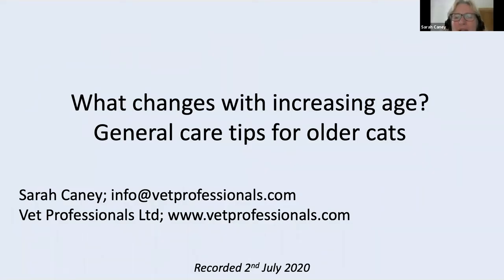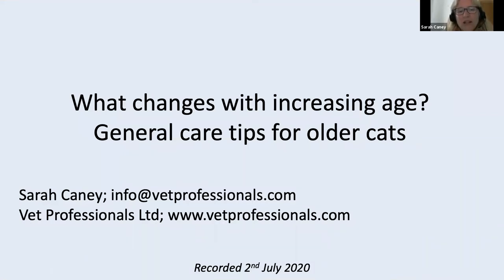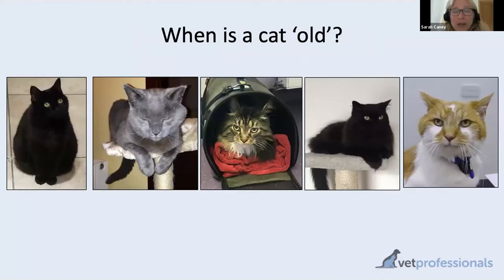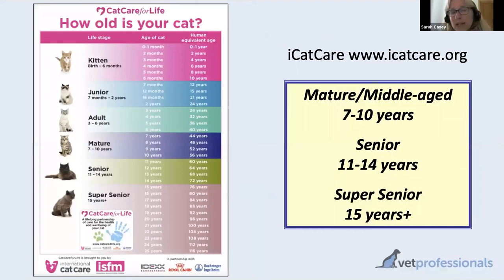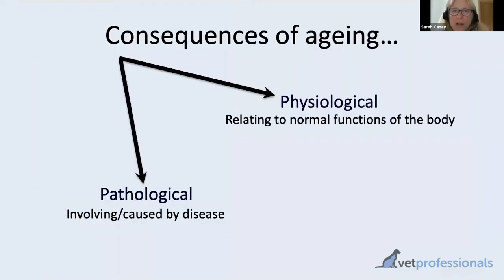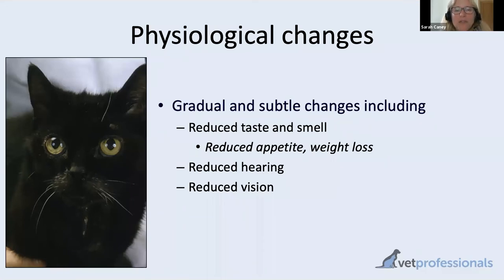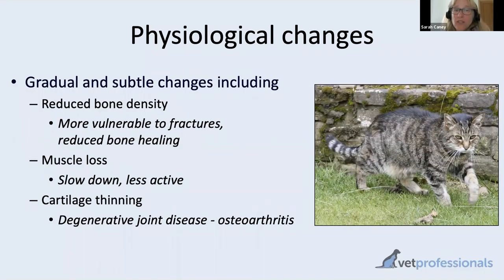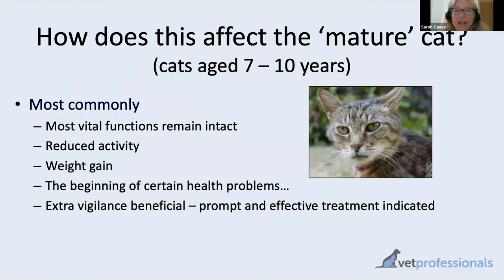Caring for senior cats: What changes with increasing age? General care tips for older cats - 2 July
In this 35 minute webinar, Dr Sarah Caney talks about what changes occur as cats age, when to consider a cat ‘old’ and how to provide general support for coat, nails, eating and drinking. At next week’s session at 4pm on 9th July, Sarah will present a webinar "What are the common older cat illnesses", the second in a series of webinars about senior cat care.